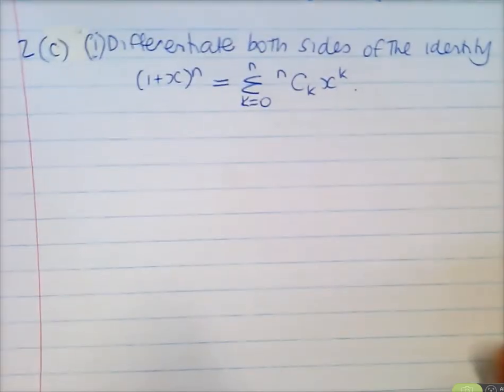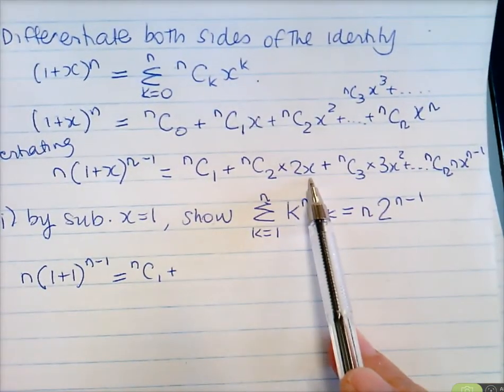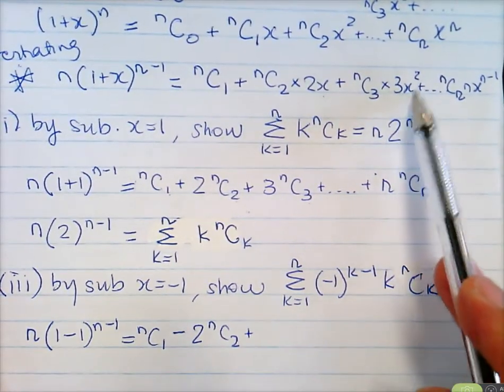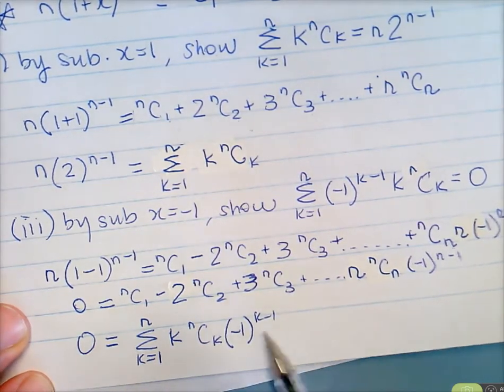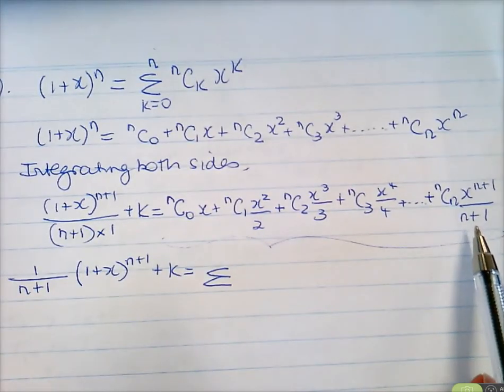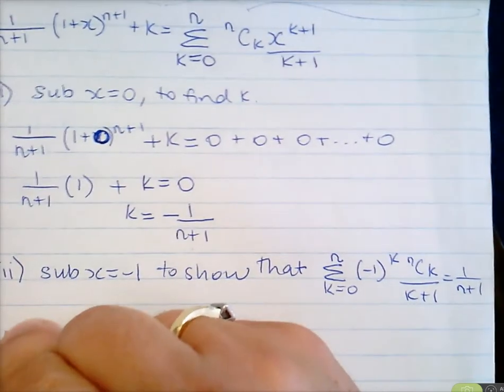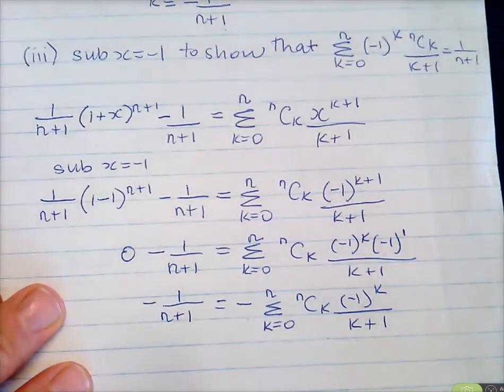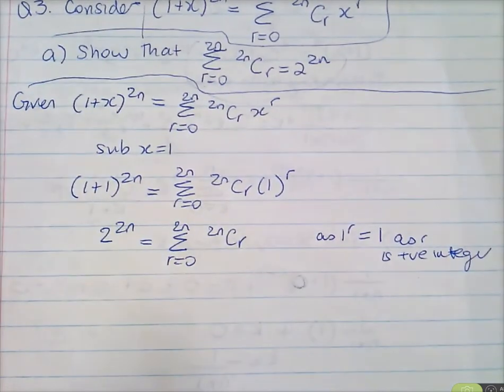Ex 5F Binomial Theorem Q 2 and Q3 (old video)